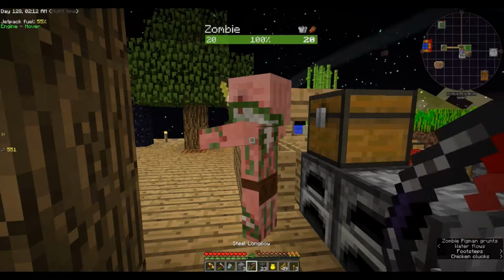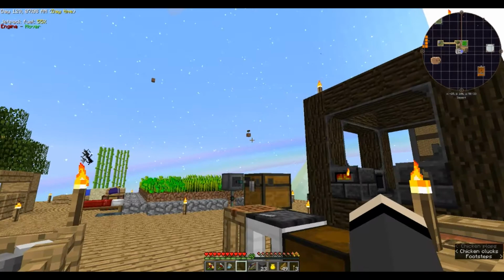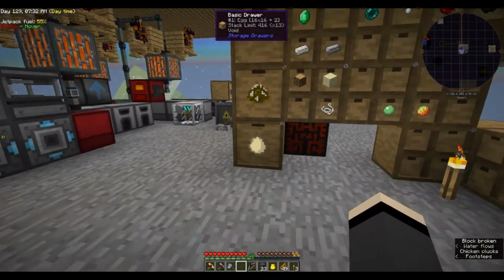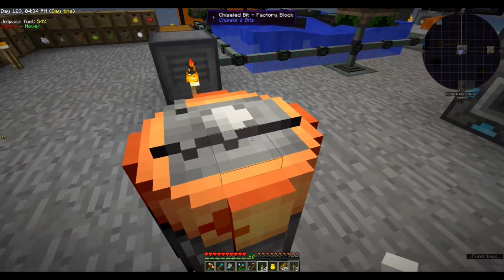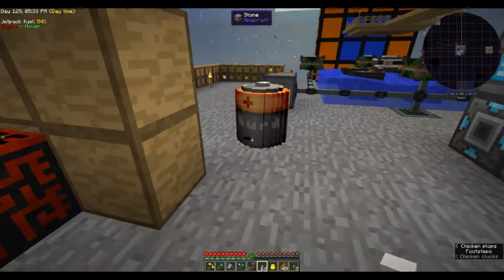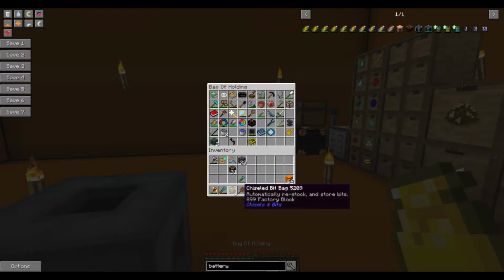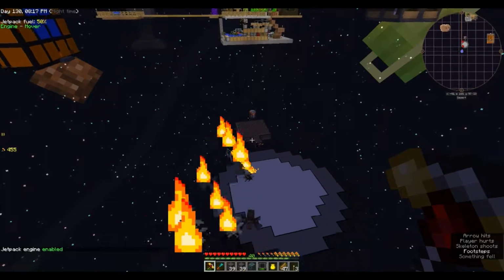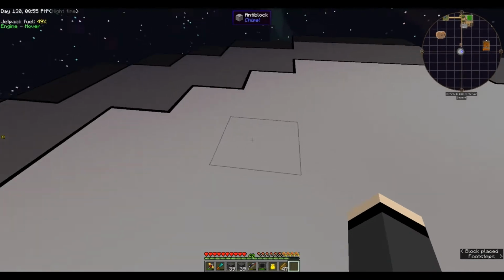MEGA BATTERY (PART 1) - Sky Factory 3 #10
Let's expand our power supply a bunch and give the gridpower a place to go.